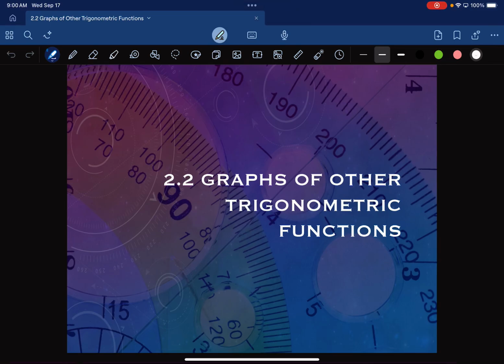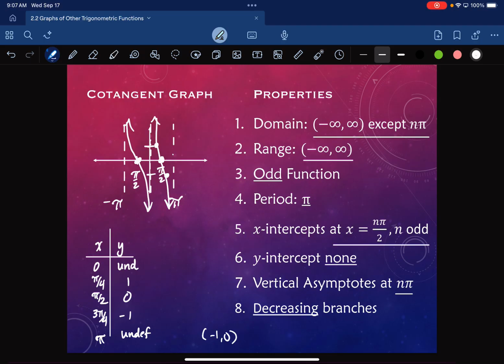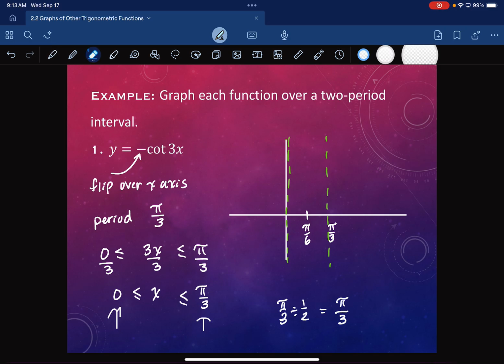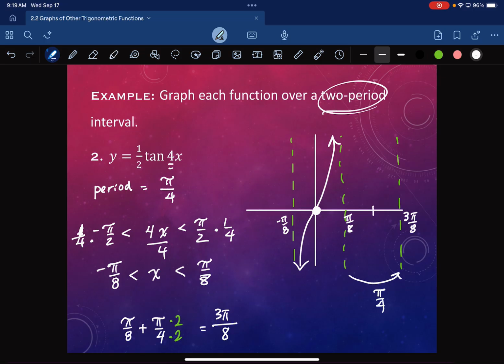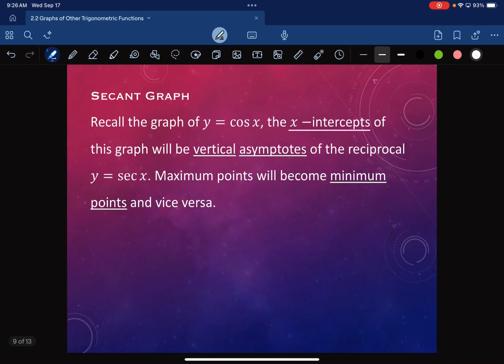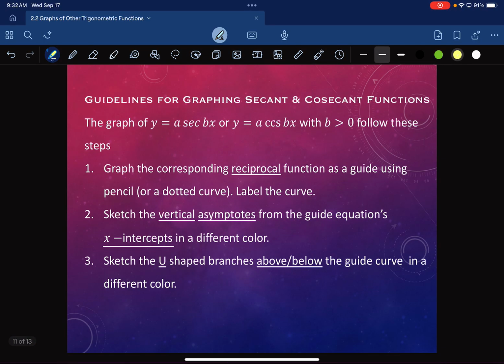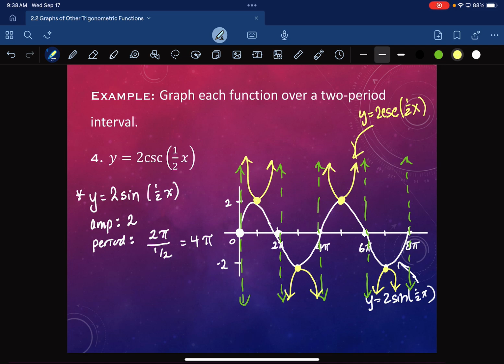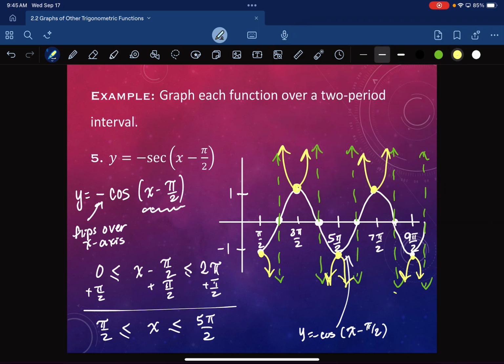2.2 Graphs of other Trig Functions (part 2)